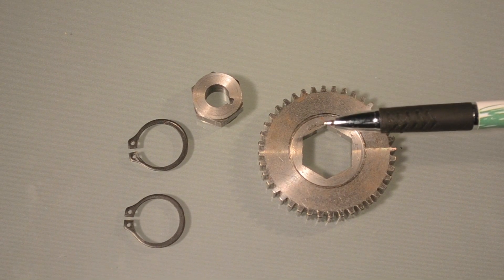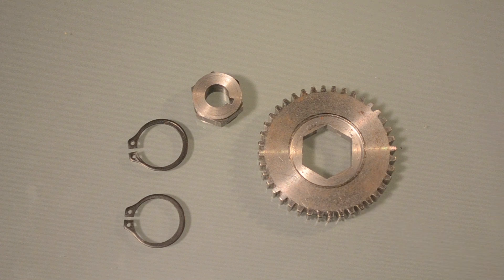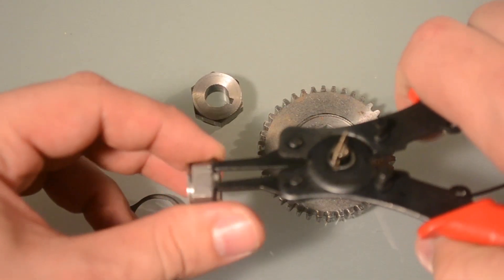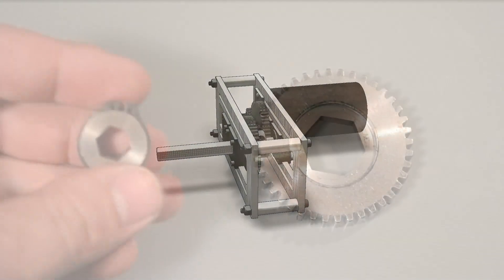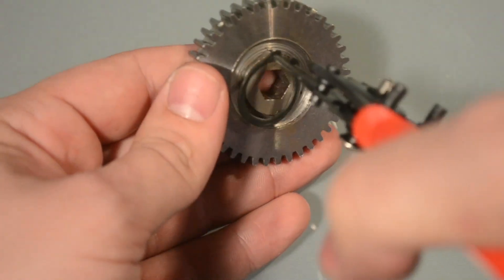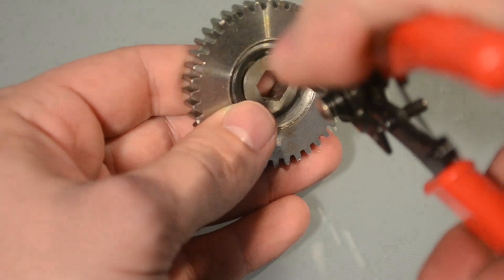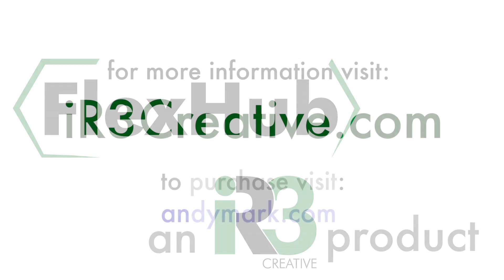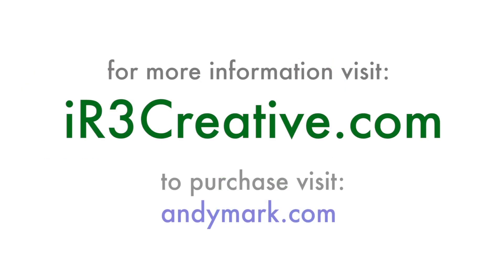FlexHubs from iR3 Creative Engineering Introduction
The FlexHub from iR3 Creative Engineering offers a new and exciting way for you to cost effectively and simply have more modular drive components.